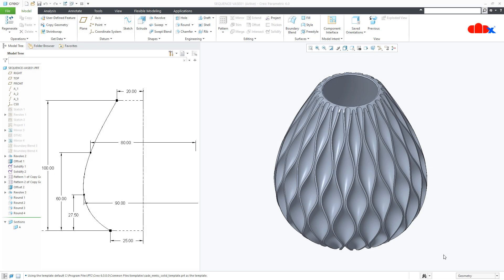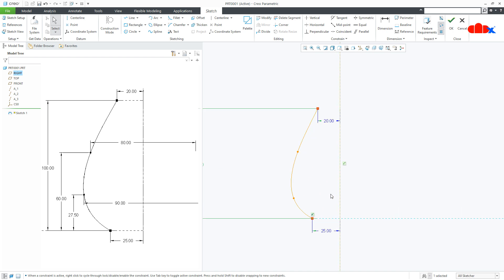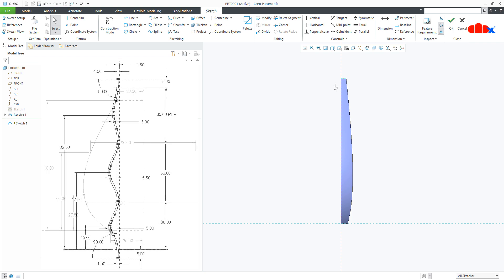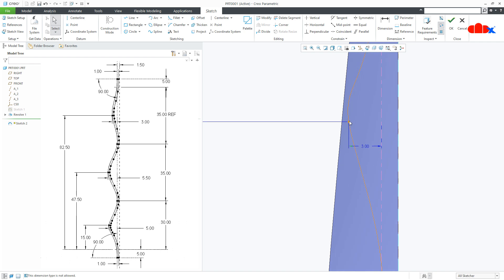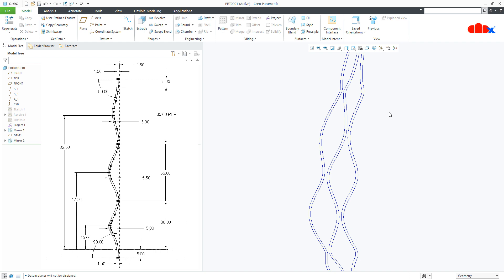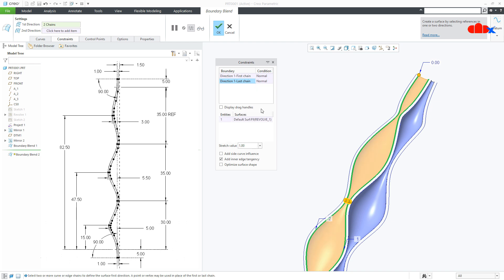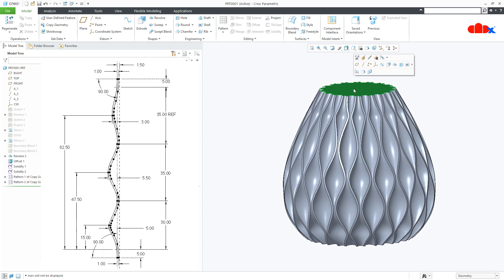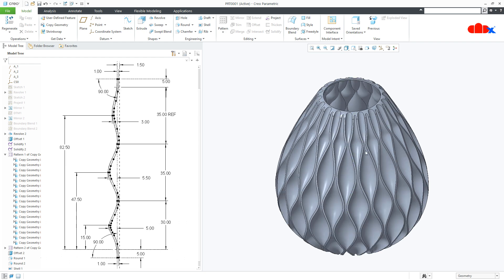Sequence Vase | Boundary blend | Surface modeling in Creo Parametric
This tutorial covers the surface techniques employed to design a part in Creo Parametric. In this tutorial, you will learn how to create a Sequence Vase using boundary blend in Creo Parametric. Boundary blend is a powerful tool for surface modeling. So let's create a Sequence Vase using surface techniques in Creo Parametric.